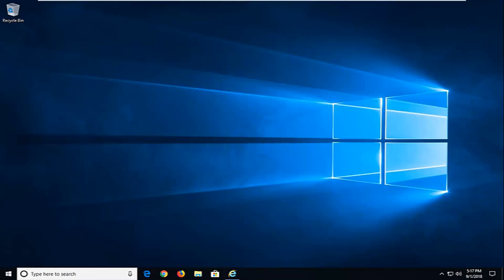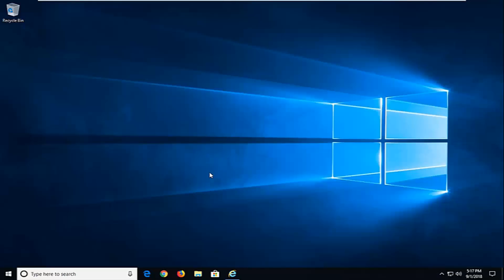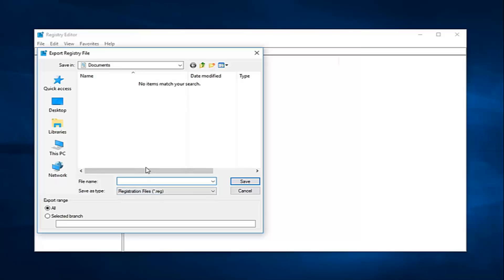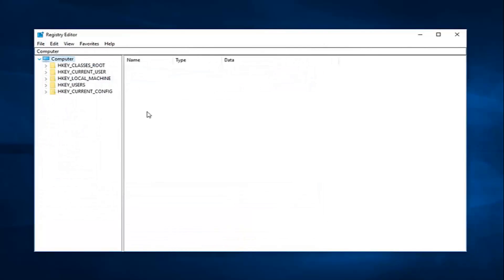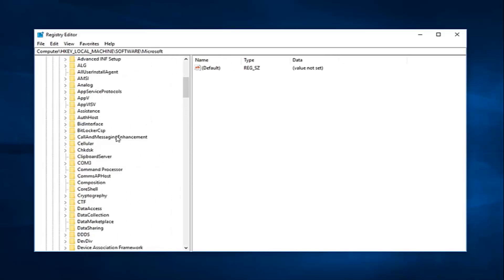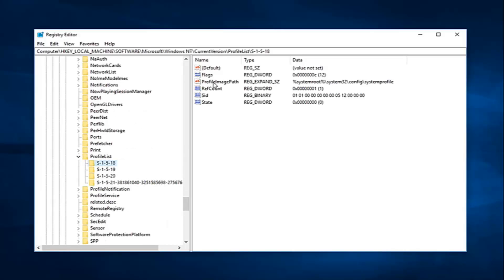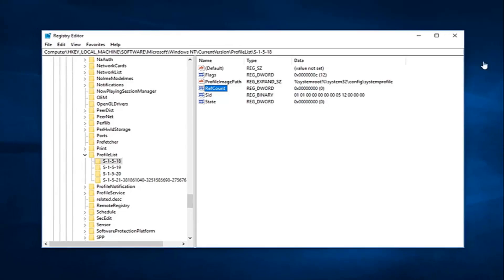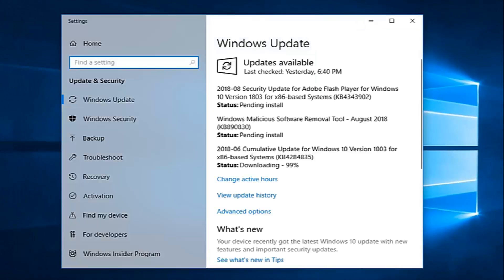How to Fix Windows 10/8/7 Temporary Profile Sign up Error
In this tutorial I will show how to resolve the Windows 10 temporary profile issue.  This is fixed by modifying a few keys in the registry.

If you see a We can’t sign into your account message when you sign into your account on your Windows 10 PC, then this post may be able to help you. In the message dialog box you will see the following explanation:

This problem can often be fixed by signing out of your account and then signing back in. If you don’t sign out now, any files you create or changes you make will be lost.

Issues addressed in this tutorial:

we can't sign into your account windows
we can't sign into your account windows 10 error
we can't sign into your account domain
we can't sign into your account domain windows 10
we can't sign into your account error windows 10
we can't sign into your account fix
windows 10 we can't sign into your account fix
we can't sign into your account in windows 10
windows 10 we can't sign into your account temporary profile
we can't sign into your account temporary profile
we can't sign you into your account windows 10